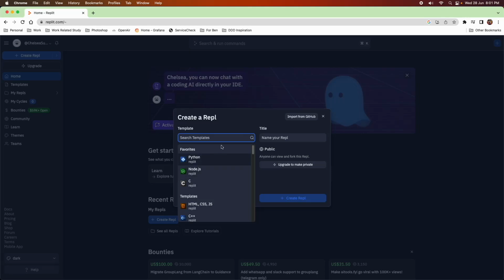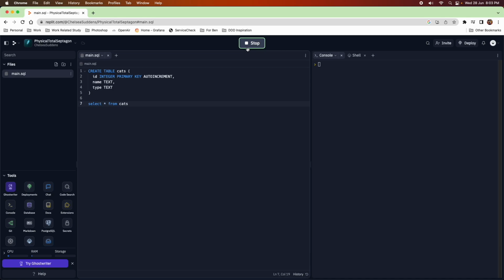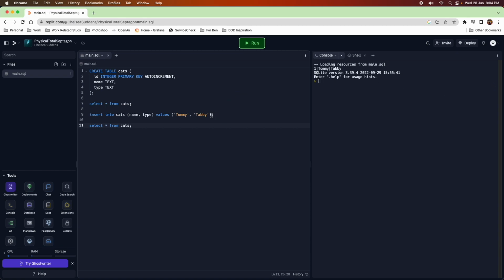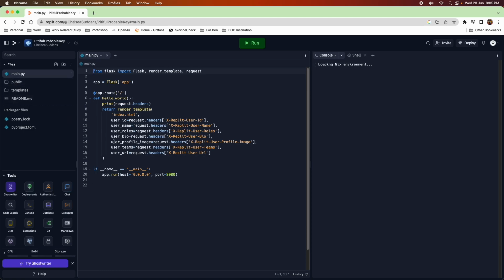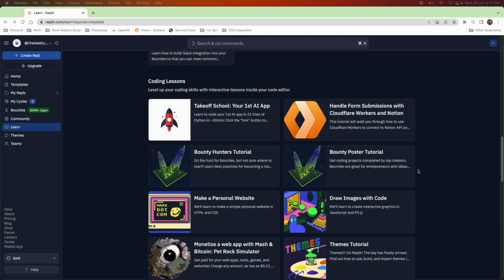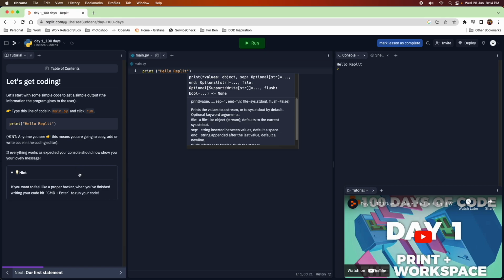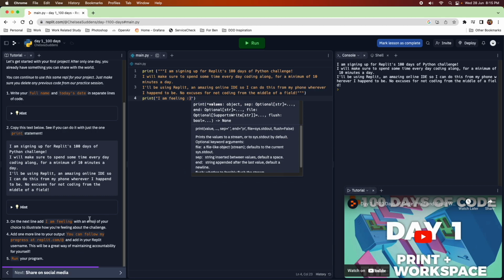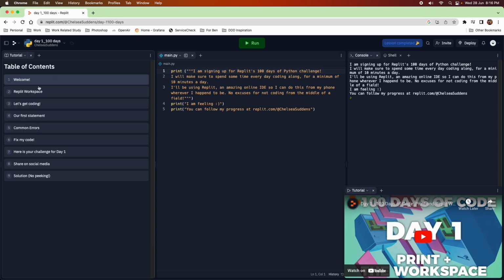Dev on the go with Replit a Free Collaborative Online IDE - Start Development with No Laptop!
Hi everyone!

Today I'm showing you Replit. There is a free plan which is what I use when I use it, but you can also pay for additional features. Replit is a collaborative online IDE and will enable you to dev on the go from any device that has internet access! You won't need to do any installation which means it's really easy to get setup and have a play with different tech. There are even courses so you can learn as you go for some tech. I think it's a great tool to use for interviewing people (especially remotely) as you can see them coding and the code can run right there in the browser. It is also great for showcasing small projects to potential employers as they will not need anything to get it running and the code sits right alongside.

// PRODUCTS USED
I use the following products in the creation of my videos: